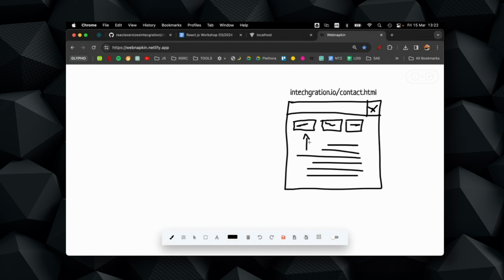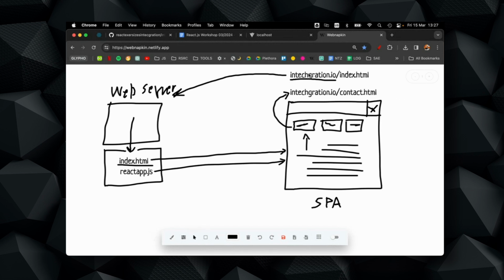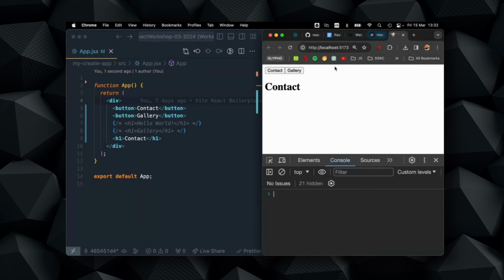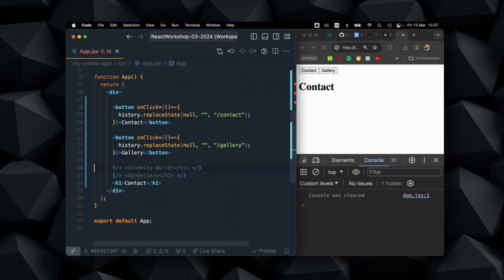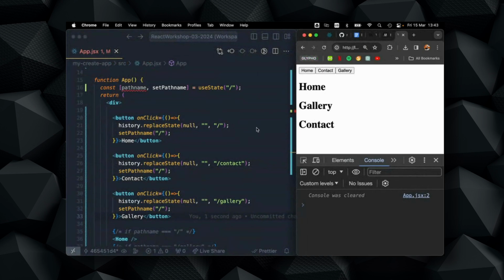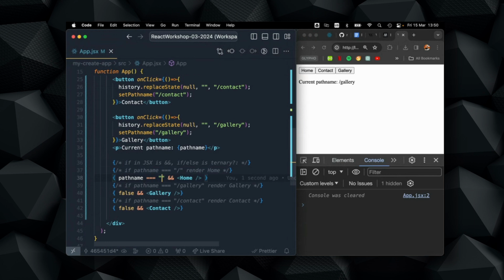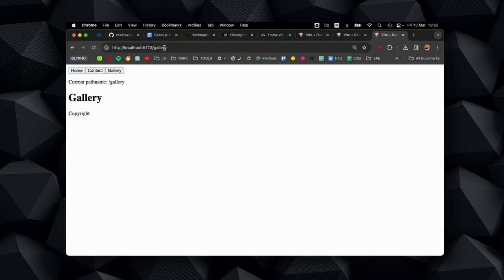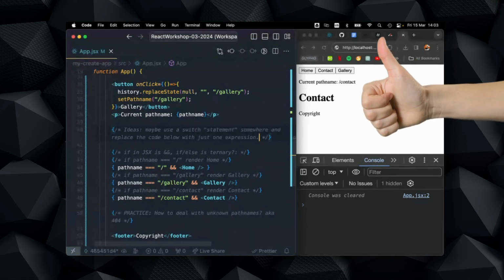React Workshop 2024 - Routing 101 - intechgration.io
This video is part of the free online React Workshop 2024 that was organised by intechgration.io.